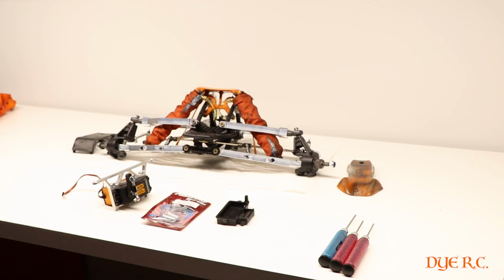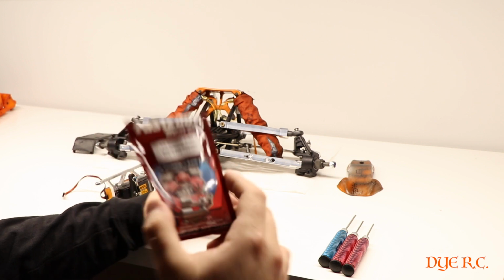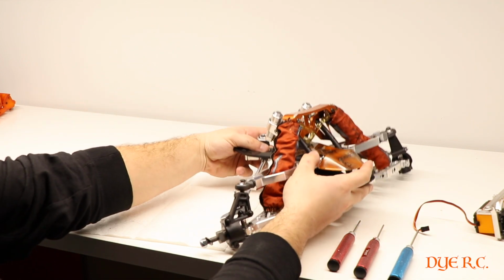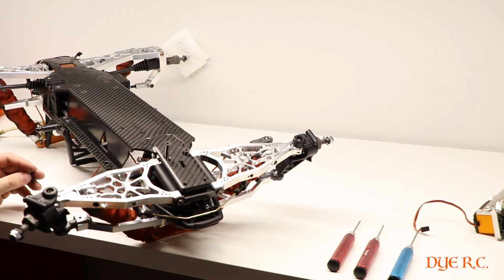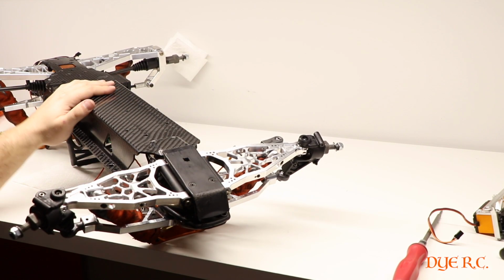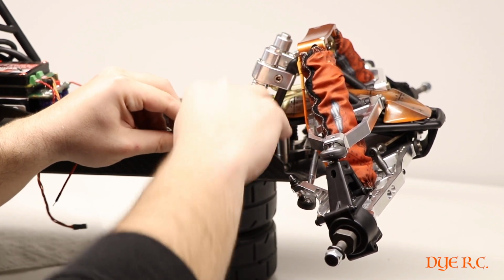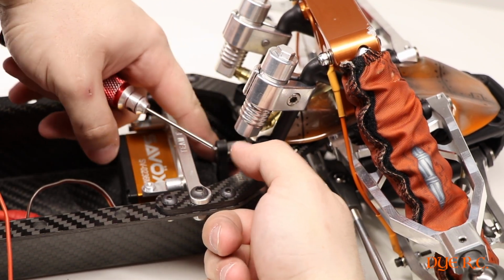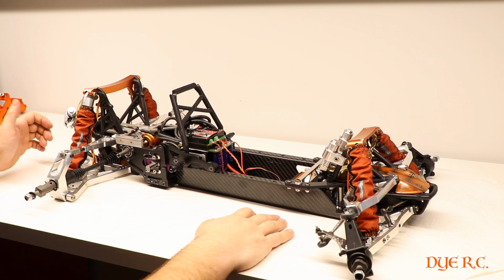Hpi Baja 5B Fast Lane Machine Extended Arms. Front Rebuild Part 8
In this video the hpi Baja 5b.. becomes hole again. I start to install the Fast Lane EXTENDED Arm Billet Conversion Kit for the Hpi Baja 5B.